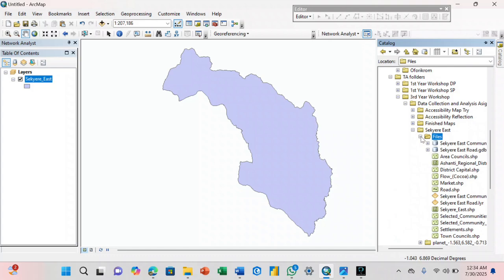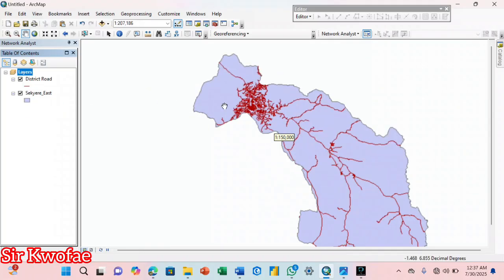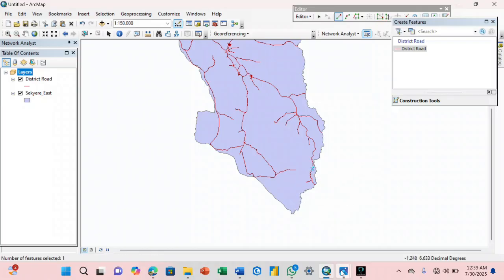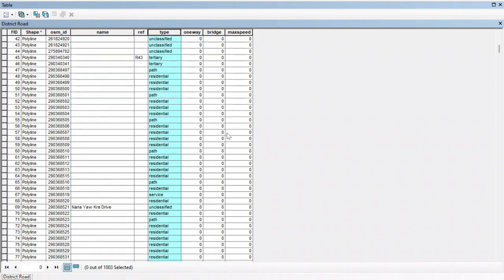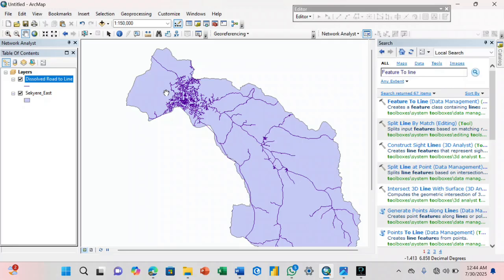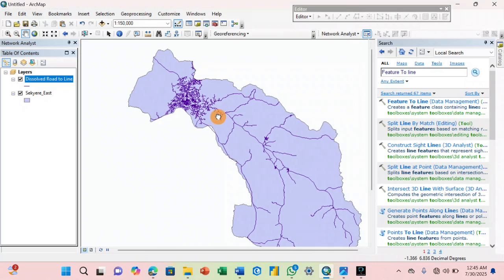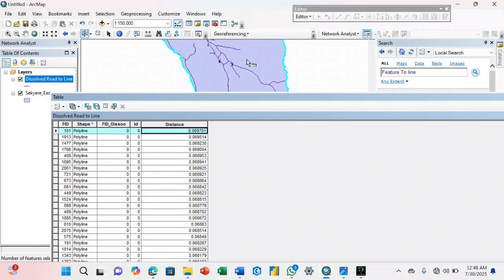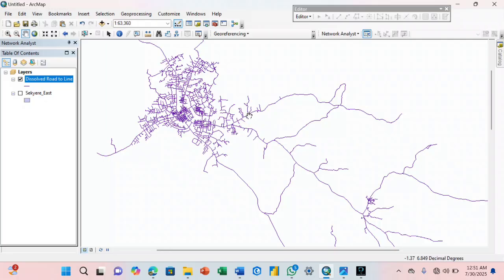GIS Network Analysis Made Easy – Episode 2: Clip, Dissolve & Calculate Road Distances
Learn how to prepare a road network for GIS network analysis in ArcGIS. In Episode 2 of this accessibility mapping series, I show you how to clip, edit, dissolve, convert, and calculate road distances to prepare your road data for accessibility and network analysis.

-In this tutorial, you’ll learn:
* How to clip a road network to your study area
* How to edit and prepare road network data in ArcMap
* How to dissolve road segments using ArcGIS geoprocessing tools
* How to convert dissolved road features into line features
* How to calculate road distances in ArcGIS
* How to prepare road data for network analysis and accessibility mapping

These data-preparation steps are useful for GIS network analysis, accessibility analysis, transportation planning, urban planning, and spatial analysis.

Perfect for GIS students, urban planners, transportation analysts, and anyone working with ArcGIS/ArcMap who wants to level up their geoprocessing skills.

Timestamps:
0:00 - Welcome to this Channel
0:04 - Introduction of The Previous Video (Key Concepts of Network Analysis Explained)
0:30 - Introduction of Todays Video (Clipping, Editing, Dissolving, Calculation of Distance)
1:16 - Clipping of the Study Area Road
2:12 - Editing of Study area Road
5:00 - Dissolving of Study Area Road
6:13 - Converting of Dissolved Road to Line
7:24 - Calculation of Roads Distance
11:42 - Introduction of Next Video (Assigning of Standard Speed to the Roads)